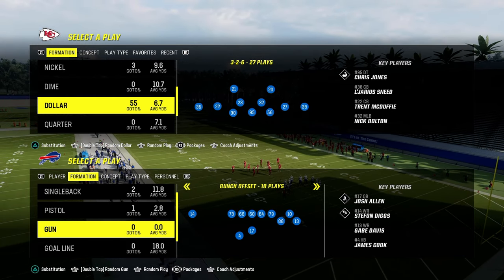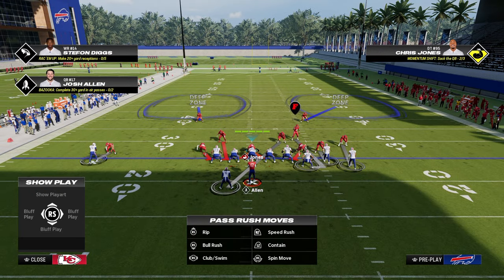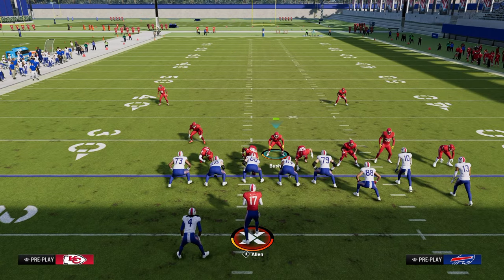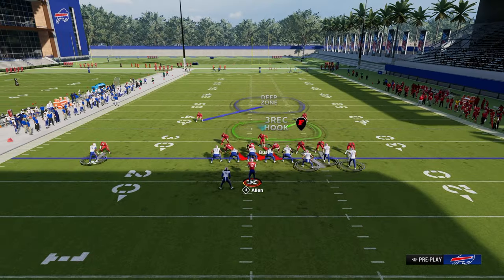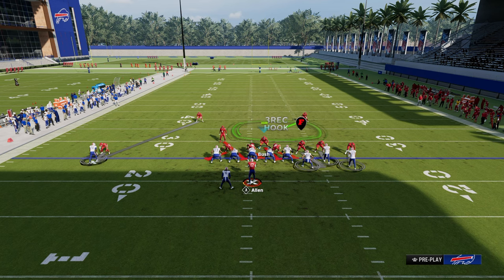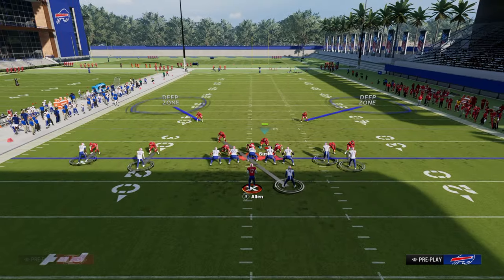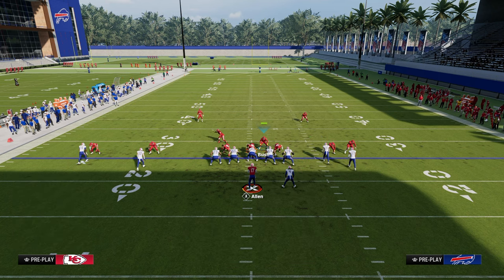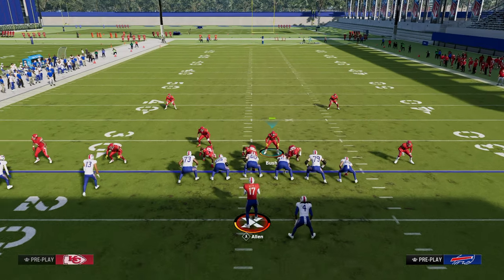The MOST Suffocating Coverage In Madden